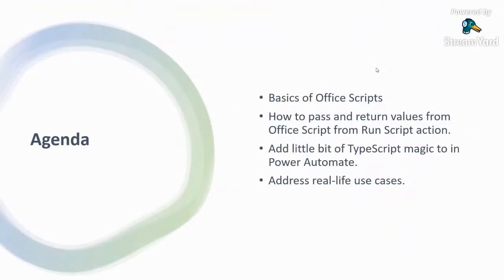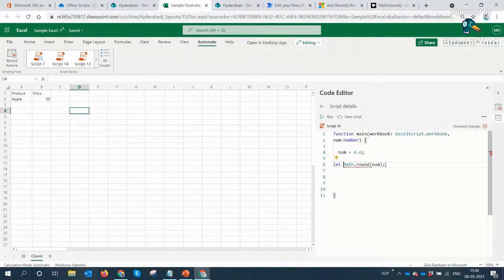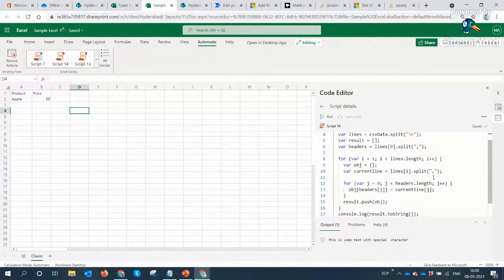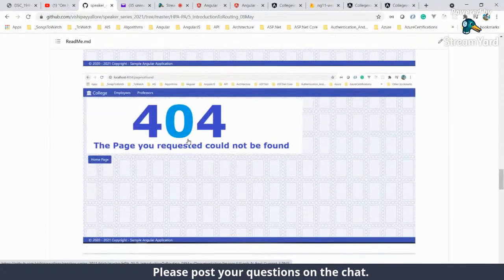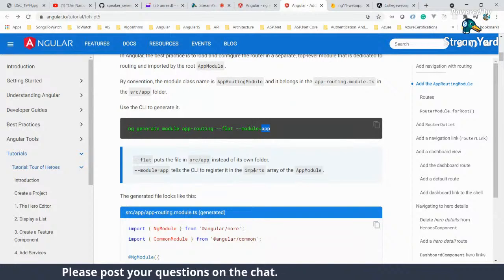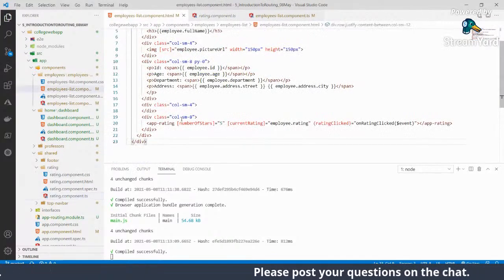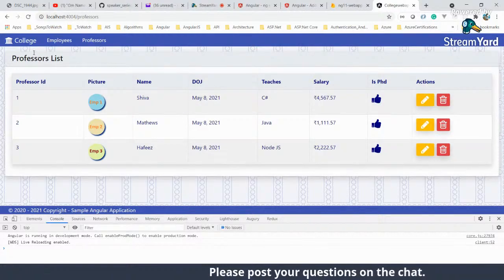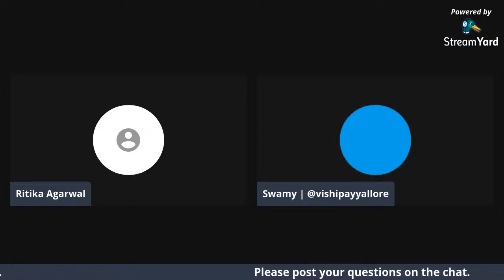Hyderabad Power Apps and Power Automate User Group - May Meetup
Hi there! Welcome to the Hyderabad Power Apps and Power Automate User Group March meetup. We are having sessions where Clavin is talking about "Extending Run Script action in Power Automate" and Swamy is going to present on "Getting Started with Routing in Angular 11 for Beginners".

Have you joined the Hyderabad Power Apps and Power Automate User group yet?